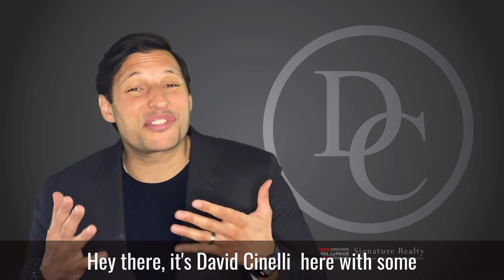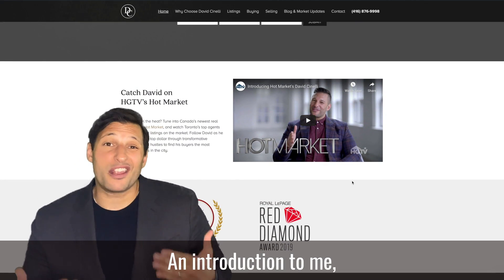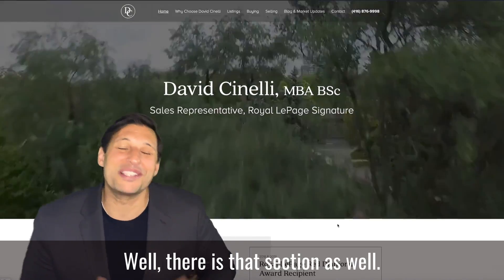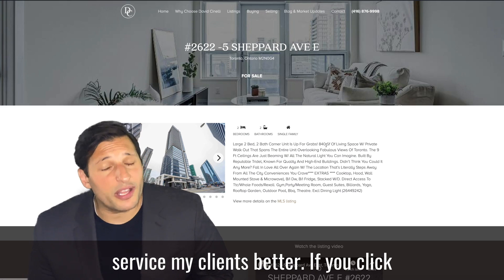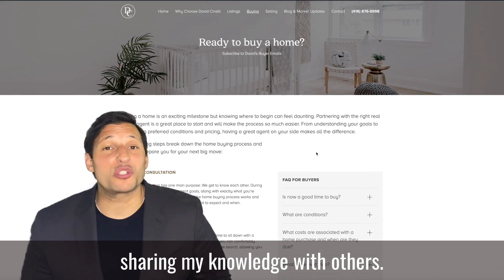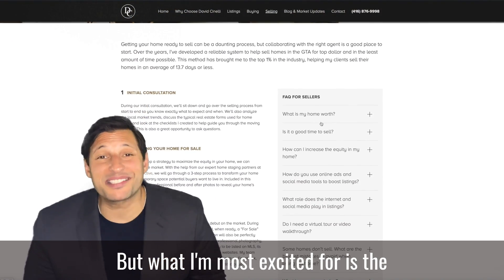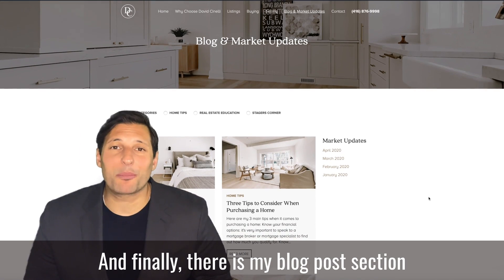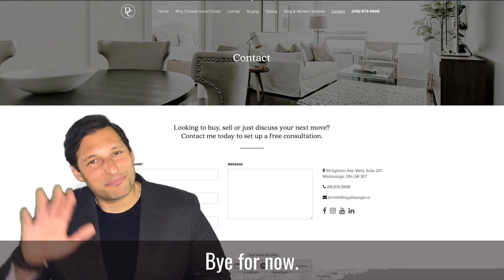New Website!!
Over the last few weeks, my web designer, Nicole, my assistant, Katie, and I have been working on a new website at davidcinelli.com and we are excited to share it with you now!

This website has some of the usual items, introducing you to me, links if you are looking to buy or sell, as well as my featured listings.

However, when designing this site, I had my clients and potential future clients in mind. This website is not just there to show you listings and tell you how great I am…however there is that section :)

Under the "Why choose David Cinelli", you can learn a little bit more about me, a bit of my history, what led me to real estate, some of the courses I have taken to stay on top of the industry, the team I am backed by, as well as my stats and reviews.

As for listings, on the site, I am featuring my own listings to help service my clients better. If you click on the listing, you can see pictures, a quick description, as well as any walkthrough or 360 tours of the property. There is also a link to the FULL MLS listing if you wish to see it.

In case you are not aware, I love to talk about real estate and share my knowledge. I found by doing so, especially with my clients, that I am arming them with the tools to make the best decisions for them, as well as make the buying and selling process smoother. It's really important to me that my clients (and beyond) are able to make an informed decision when it comes to buying or selling real estate.

With that in mind, on both the buying and selling pages, I have listed the stages that are involved with both processes. But, what I am most excited for is the "Frequently Asked Questions" section. These questions were chosen because they are the questions that I most receive in both situations. The FAQ's have a quick answer as well as a link to blog post where you can get more info on an accompanying video that has more detail.

Finally, there is my blog post section where you can find Home Tips, more educational videos, Stagers Corner and my monthly Market Updates.

I am encouraging you to go check out the site and give me your feedback. What do you like? What don't you like? The website’s URL again is